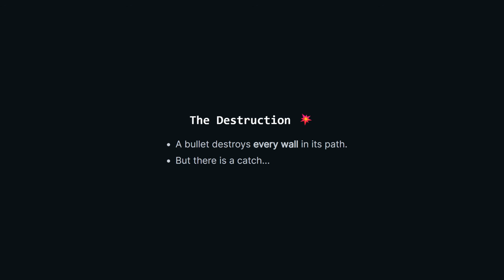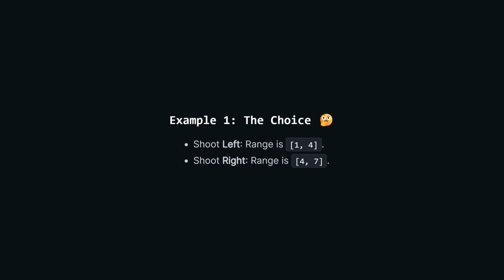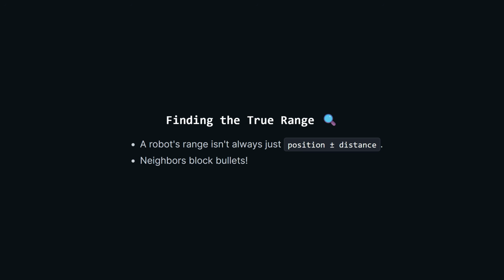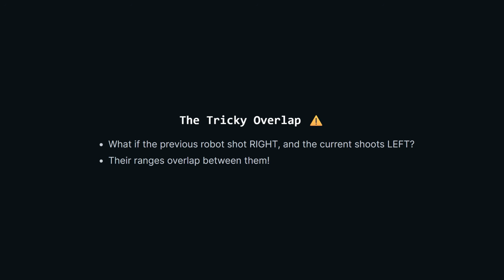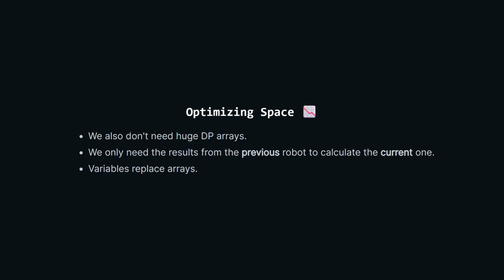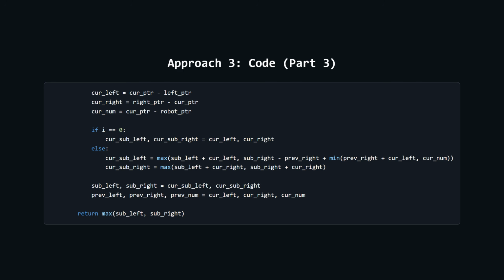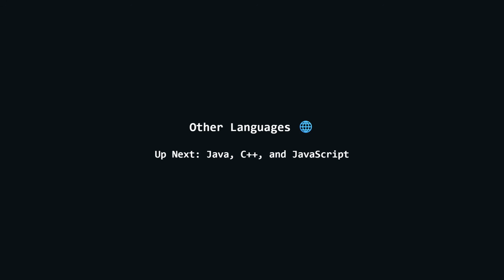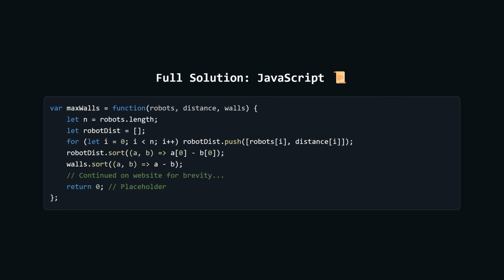3661. Maximum Walls Destroyed by Robots | Leetcode Daily - Python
Master the "Maximum Walls Destroyed by Robots" LeetCode problem with this clear, step-by-step tutorial! We break down the optimal approach using sorting, two pointers, and dynamic programming to efficiently calculate the absolute maximum number of unique walls destroyed. Learn exactly how to handle tricky overlapping bullet ranges and optimize your space complexity to ace your next technical interview. Whether you are coding in Python, Java, C++, or JavaScript, this guide will dramatically level up your algorithmic problem-solving skills!